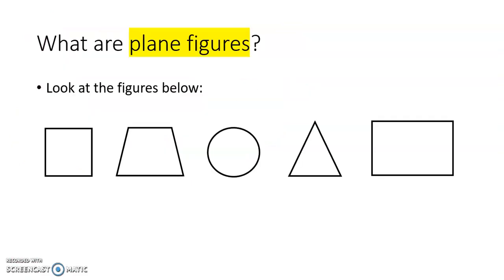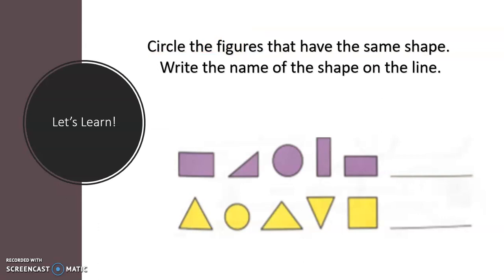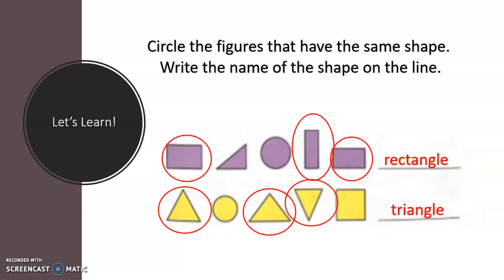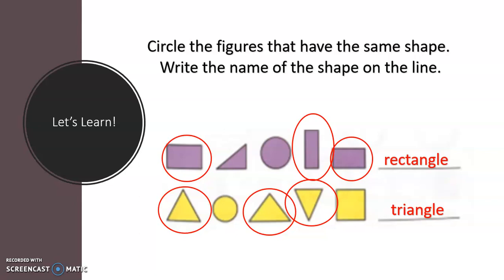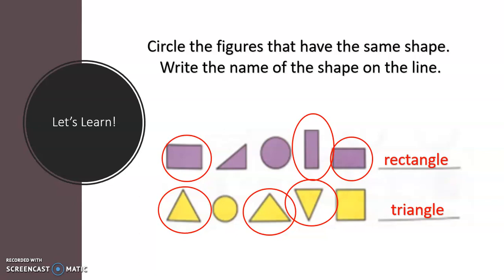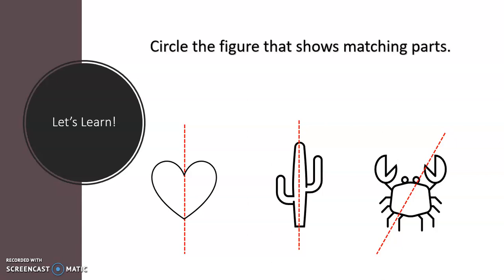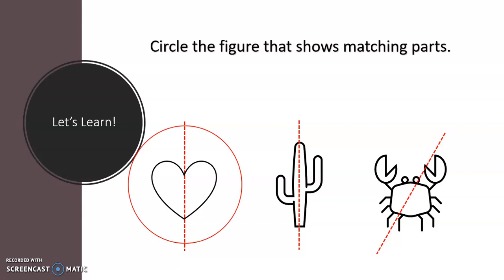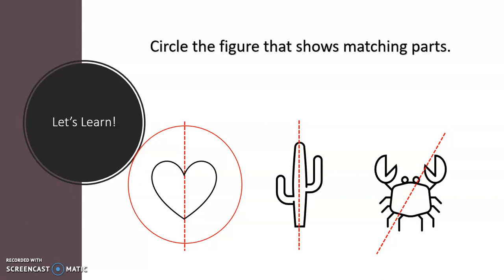Mrs. Bieller's 1st Grade Math Class / Plane Figures / Symmetry